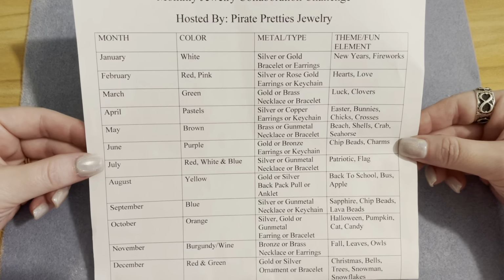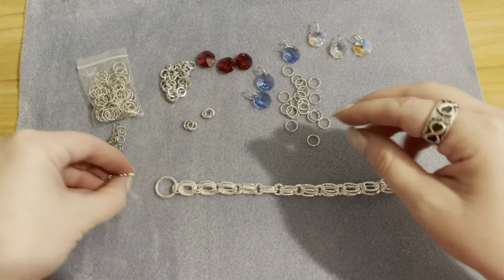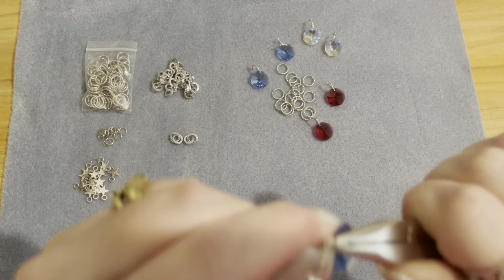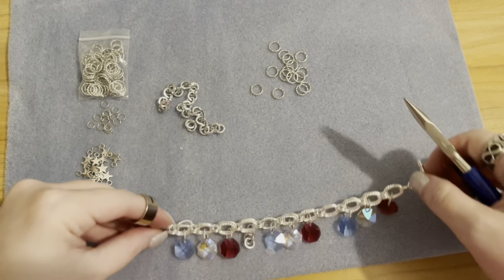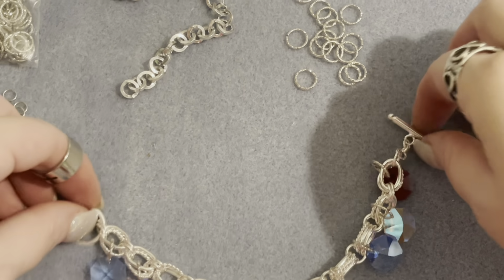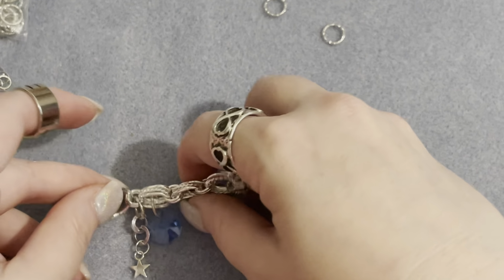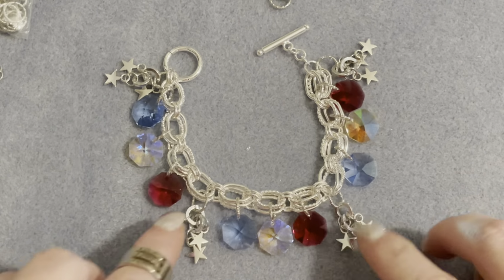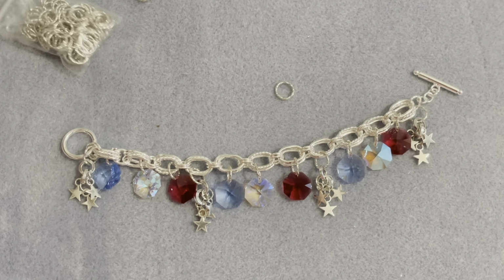July 2021 Monthly Jewelry Collaboration Video! Bracelet Tutorial 😊👍🏻💕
2021 Monthly Jewelry Collaboration Challange
Hosted by Pirate Pretties Jewelry

Video uploads will be on the 15th of each month.

PIRATE PRETTIES FB GROUP

Facebook Private Group. If you are a jewelry maker please consider clicking on the link to join and be included in the sales of gemstones, beads and findings. Destash and sales will be posted in the

Pirate Pretties Jewelry, Gemstones, Beads & Findings